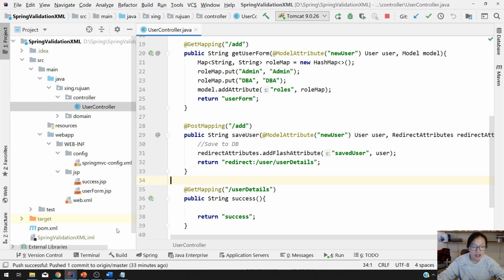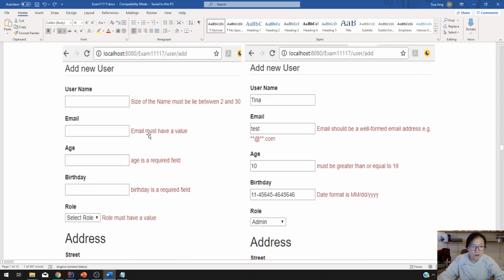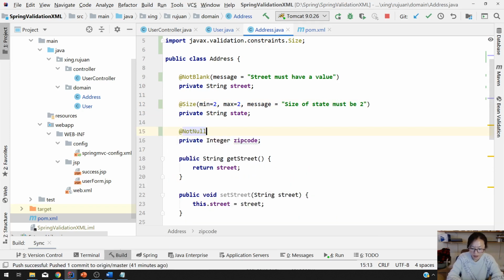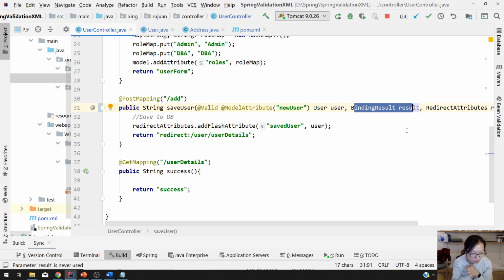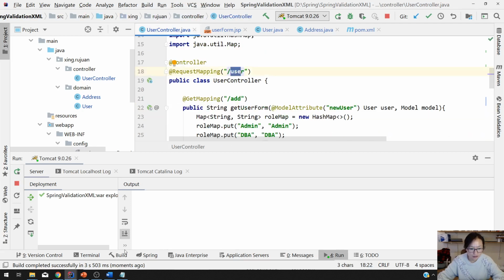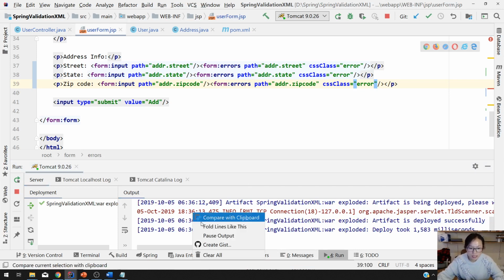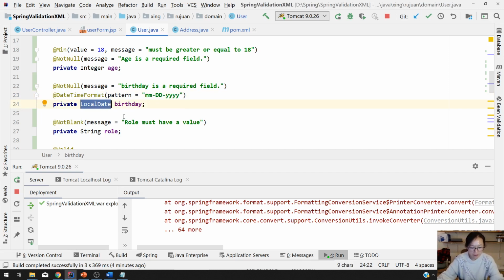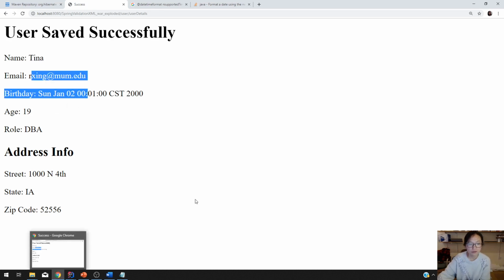42. Bean Validation Coding Step by Step - Part III - Implement Validation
Shows you how to implement bean validation with hibernate-validator version 6.
It has one mistake in the video about @DateTimeFormat. In the video, I said, @DateTimeFormatter cannot be used for LocalDate. I was wrong, it doesn't work in that case, is because the pattern string ("mm-DD-yyyy") I put is against the standard, it should be "MM-dd-yyyy"

What's in the video is
@DateTimeFormat(pattern = "mm-DD-yyyy")
private LocalDate birthday;

If you change to configuration below, it should work. Sorry for that.
@DateTimeFormat(pattern = "MM-dd-yyyy")
private LocalDate birthday;

Project Name: SpringValidationXML